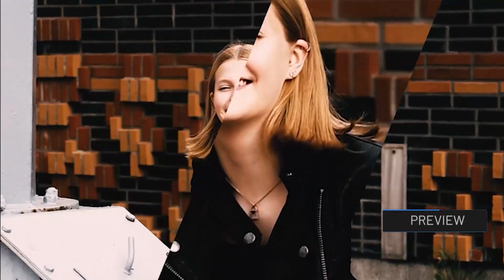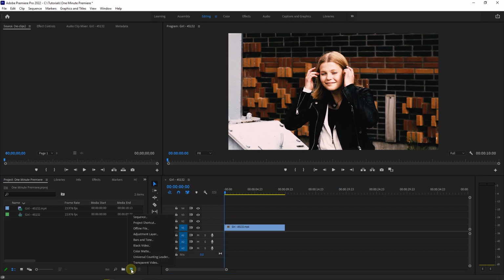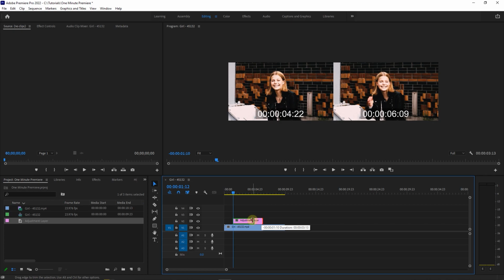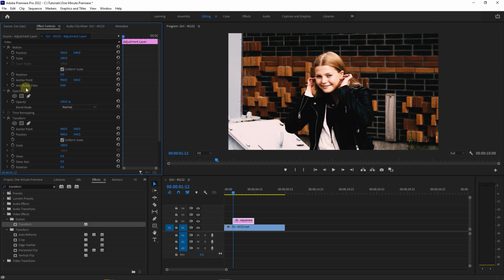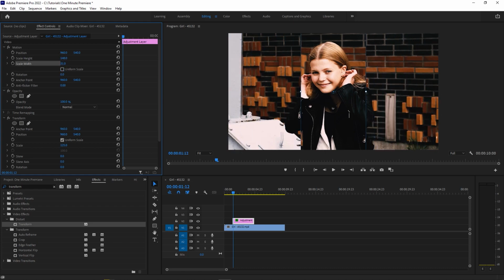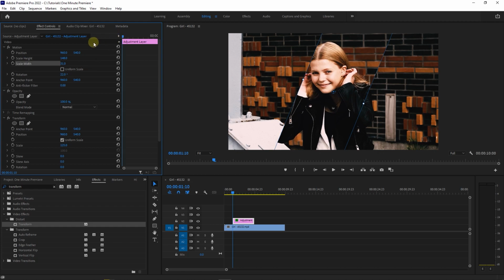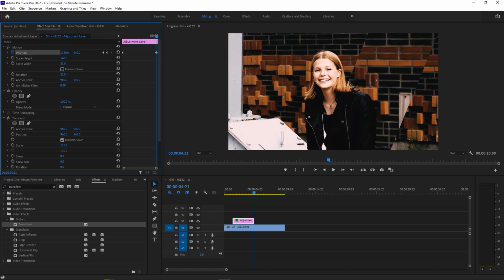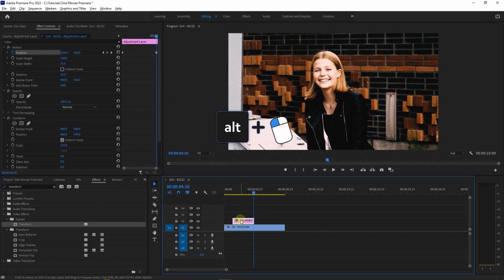How to do GLASS BAR Effect in Premiere Pro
Create a glass bar effect in Premiere Pro by using an adjustment layer and the transform effect. Animate the glass bars to move from left to right and zoom in as they pass over the video.

How to do Glass Bar Effect in Premiere Pro Chapters:
00:00 Intro
00:14 Create an adjustment layer
00:26 Use transform effect
00:55 Create transition
01:19 Outro